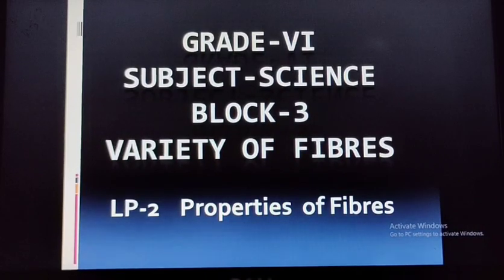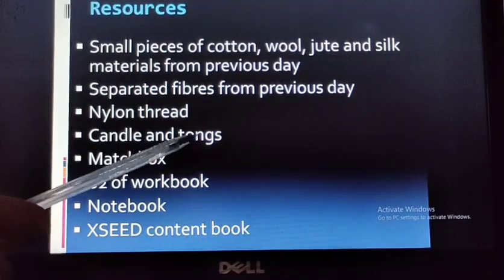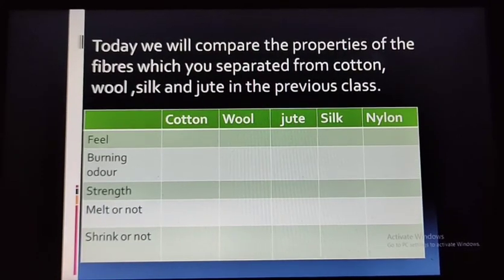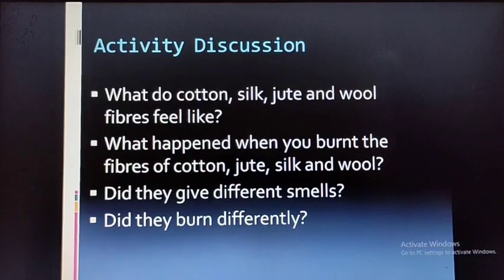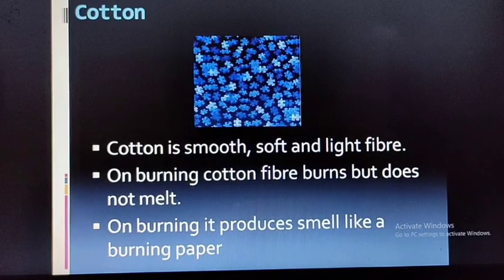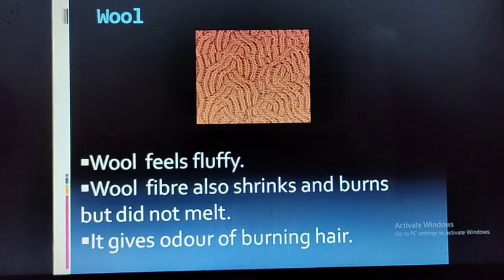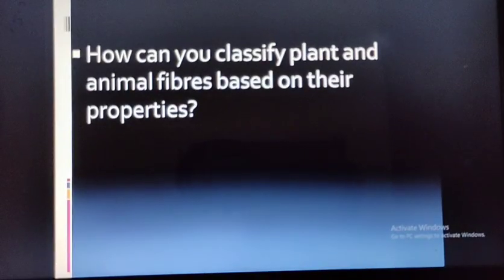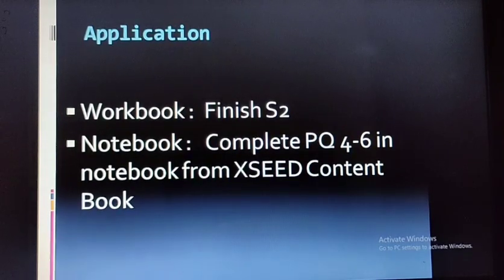Fibre to Fabric Science Class 6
Variety of fibres: Properties of fibres